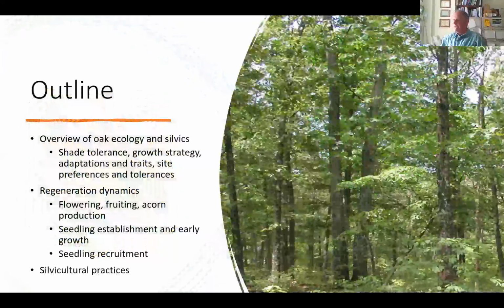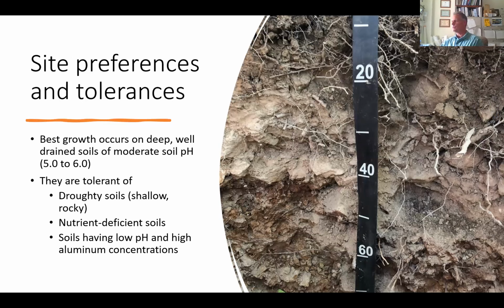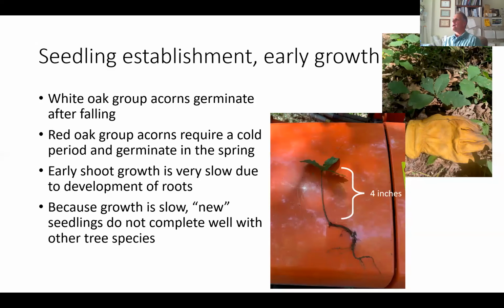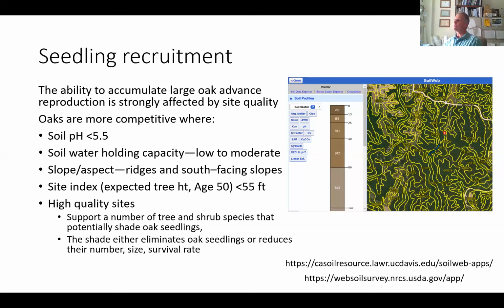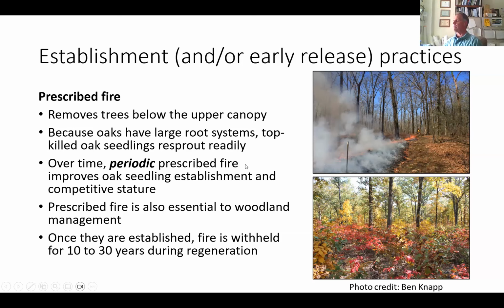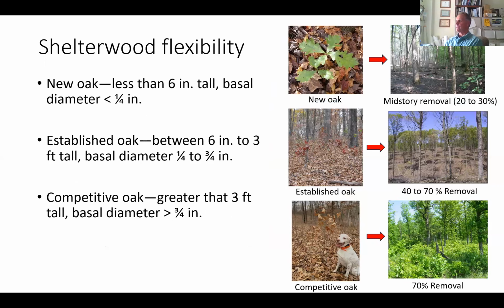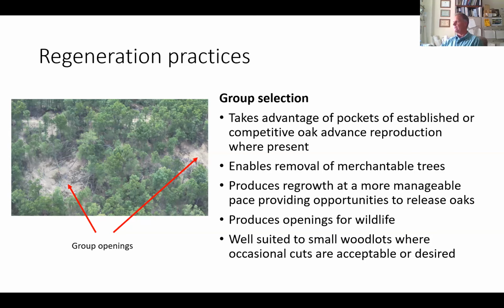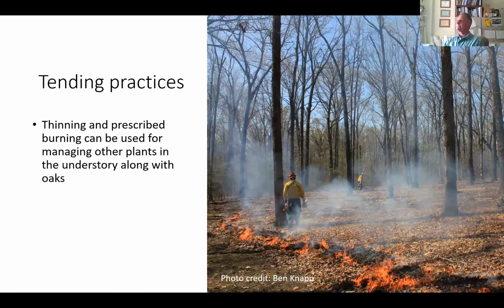Missouri's Amazing Oaks Session 2 Part 1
University of Missouri Extension Hank Stelzer, Assoc. Professor, State Ext. Specialist, Forestry & Education Director, Ext. Natural Resources